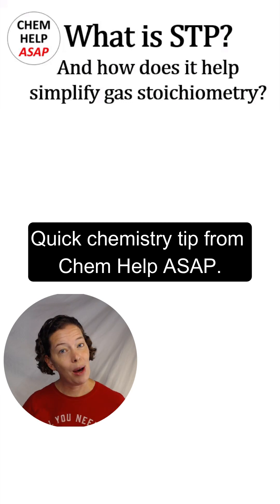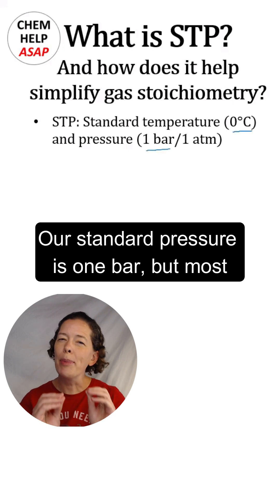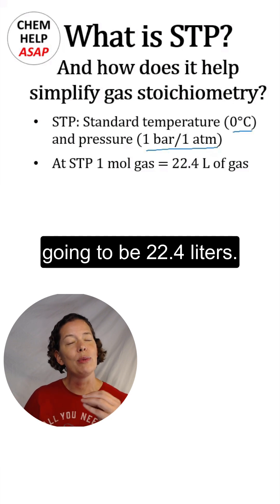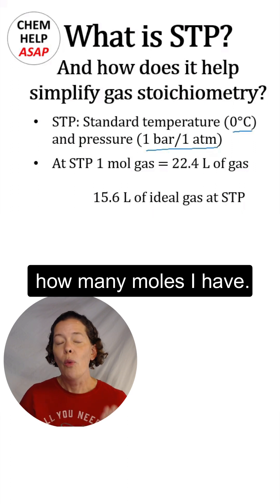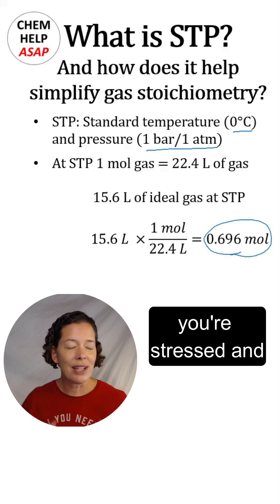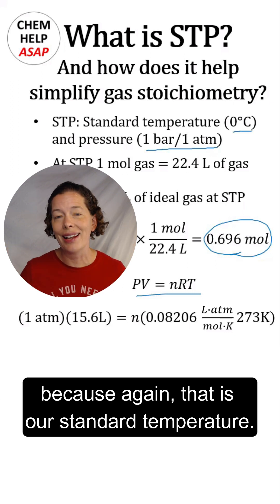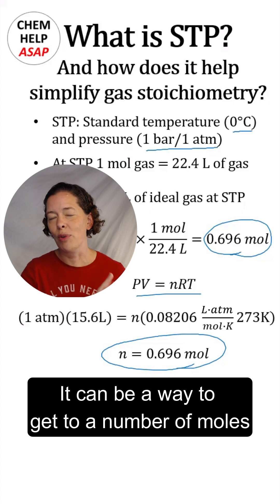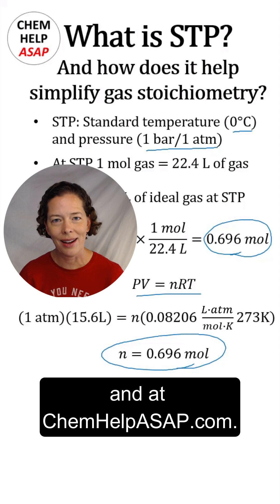What is STP?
What is standard temperature and pressure and how can we use STP to simplify our calculations? And what happens if we panic in a test and forget there are 22.4L per mole at STP?